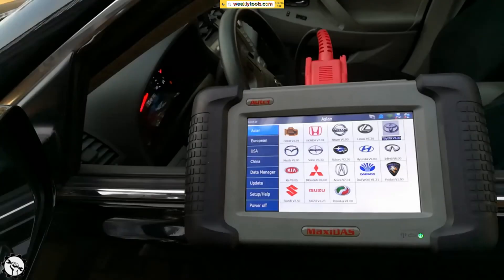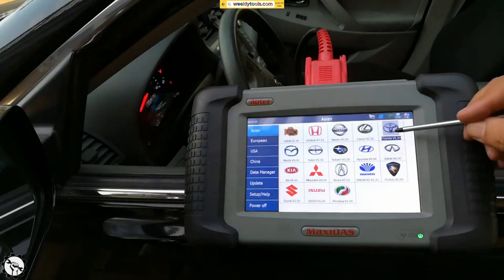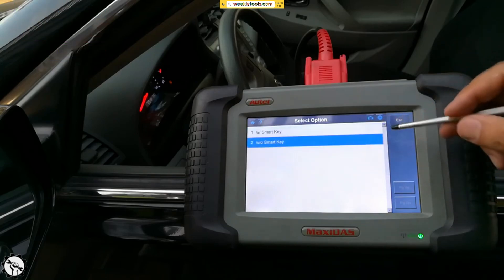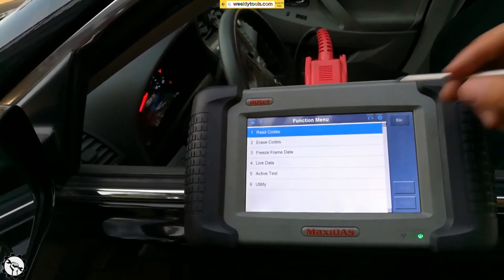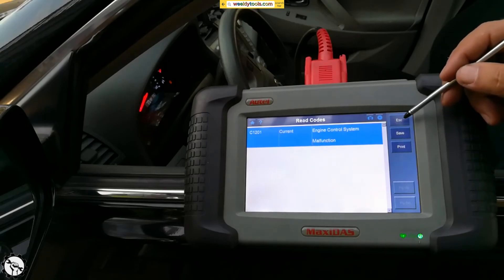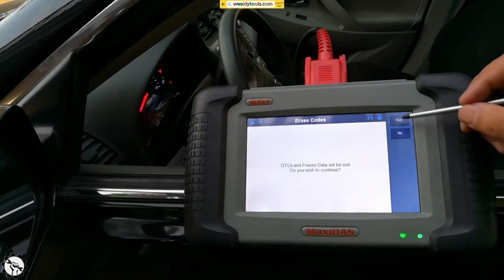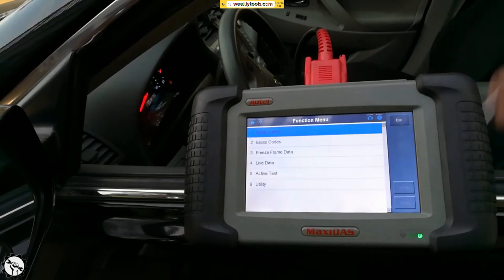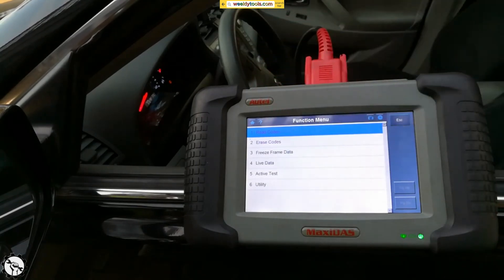How to Reset ABS Light using Obd2 Scan Tool ?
How to Clear ABS Light + Code using Obd2 ObdII Scanner, Color Touch Screen Scanner That's Easy to Use

Advanced version of DS708, based on Android operating system, DS808 is equipped with a fast quad-core processor and a 7-inch LCD touchscreen (1024X600 quality), and offers maximum convenience and efficiency for your diagnosis

DS808 is built for the price-conscious technician and is the ideal solution to manager your cost-effective repairs. Low Investment, High Performance

Extensive vehicle coverage for more than 80 U.S., Asian and European vehicle makes; Exceptional OE-Level system coverage for all electronic systems

Instant remote control tech support, Cloud-based MaxiFix online community, interactive Data Logging sessions provides first-had troubleshooting of diagnostic and repairs; Automatic updates with real-time push message notifications via Wi-Fi

Smart AutoVIN technology for identifying vehicles easily; Complete capabilities for codes, live data, active test, ECU information, adaptation, matching, etc

Search terms and questions you might be thinking related to THINKTOOL PRO Bidirectional Scan Tool :